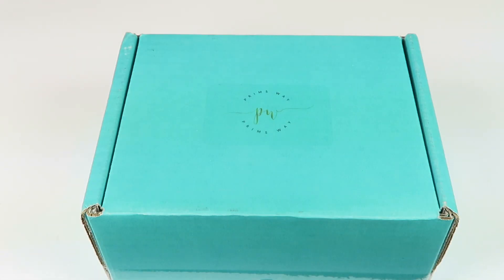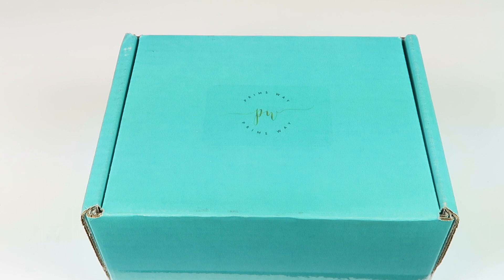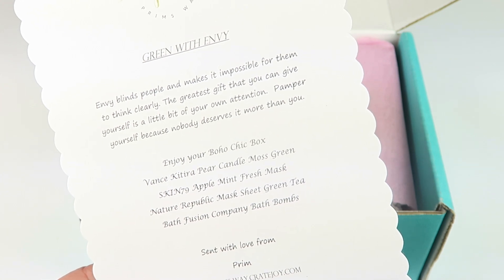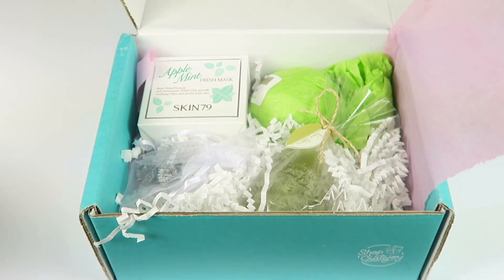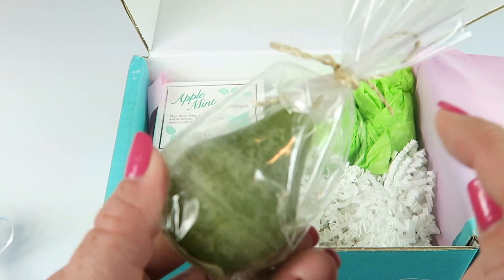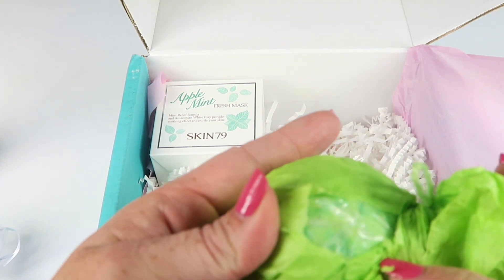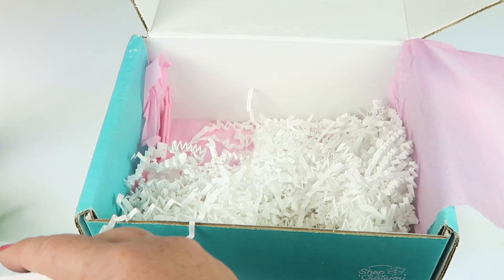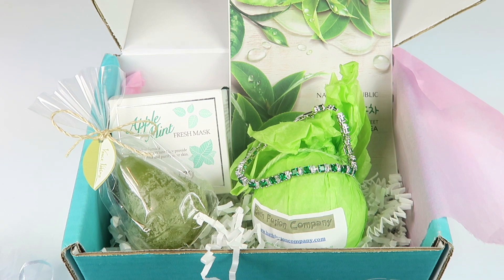Prims Way June 2017 Subscription Box Review